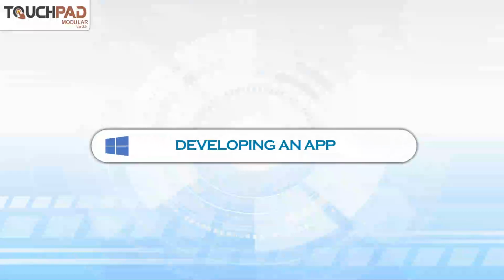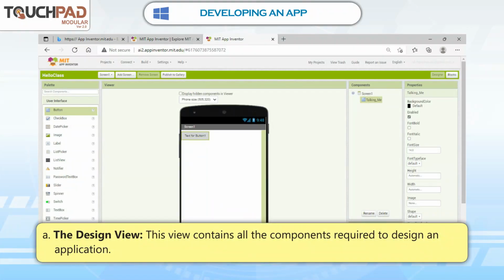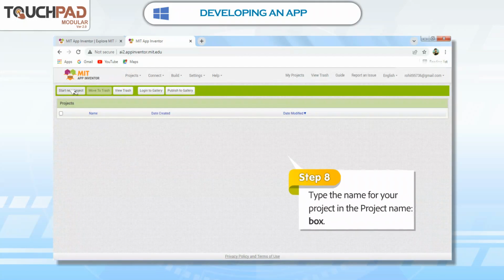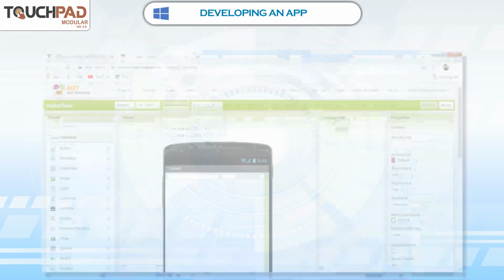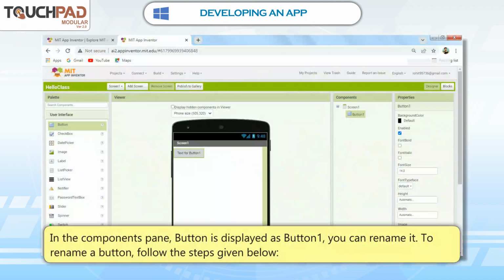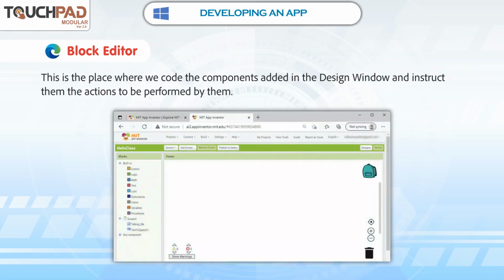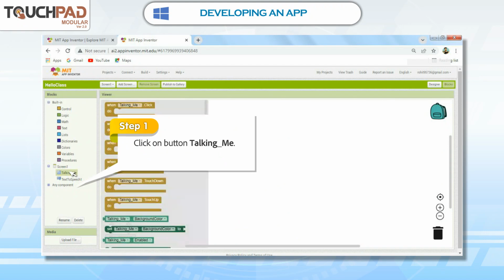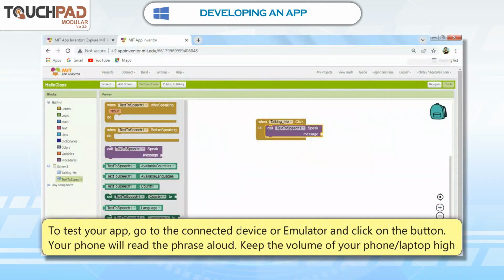𝐃𝐞𝐯𝐞𝐥𝐨𝐩𝐢𝐧𝐠 𝐚𝐧 𝐀𝐩𝐩 |𝐂𝐡 𝟎𝟖|𝐌𝐨𝐝𝐮𝐥𝐚𝐫 𝐕𝐞𝐫 𝟐.𝟎|𝐂𝐥𝐚𝐬𝐬 𝟎𝟖